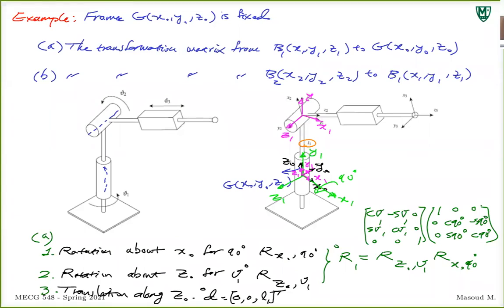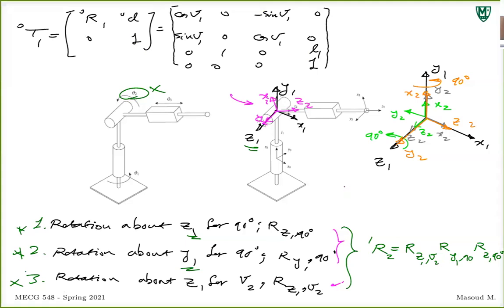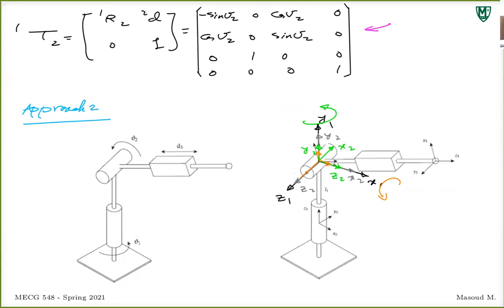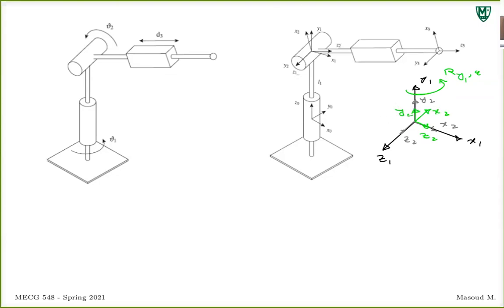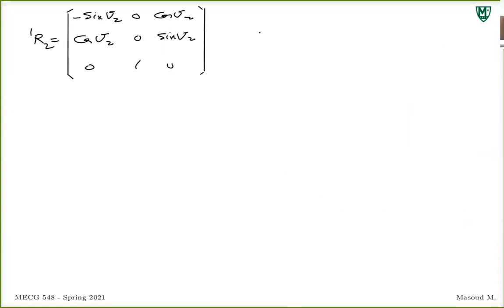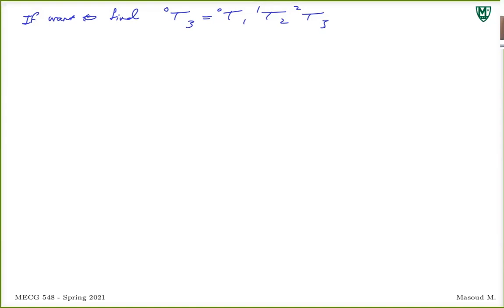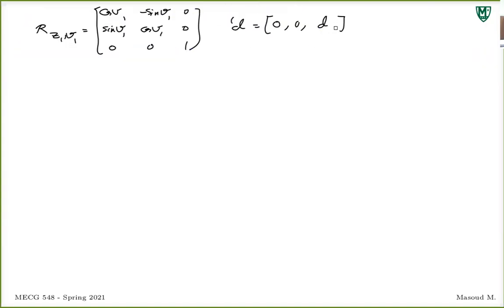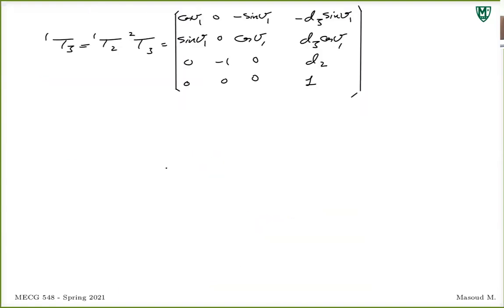Lecture 11 - Compound Homogenous Transformation (Extra Example)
In this video, we continue our discussion of the example of implementing compound homogenous transformation provided in the previous lecture and adopt a different approach to solve the problem.